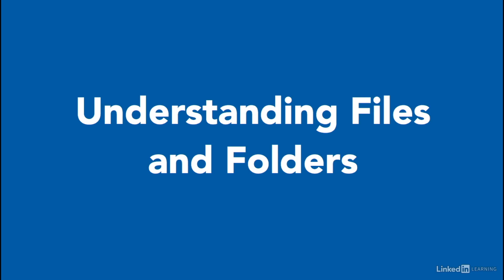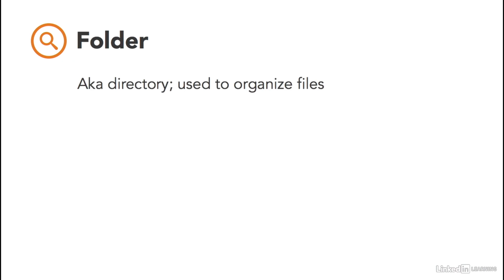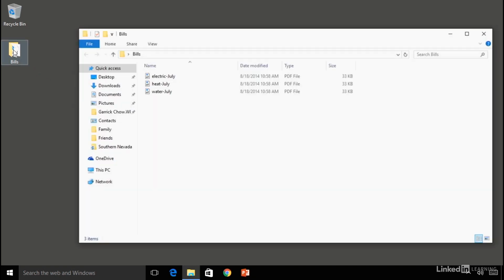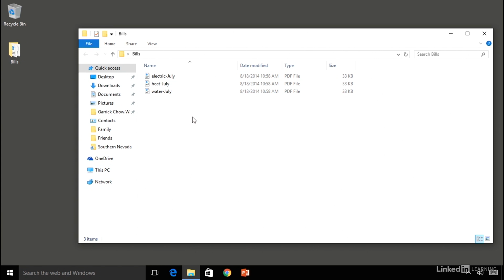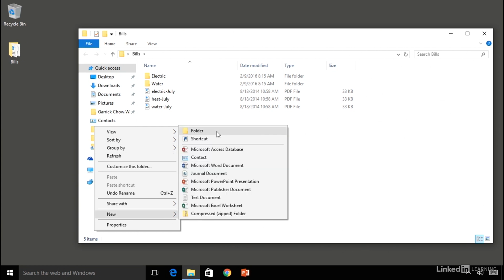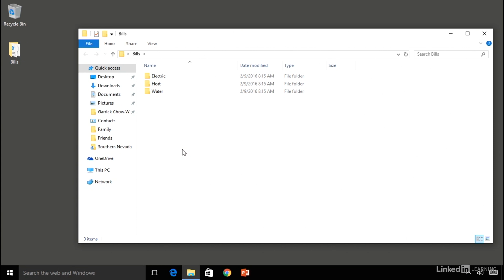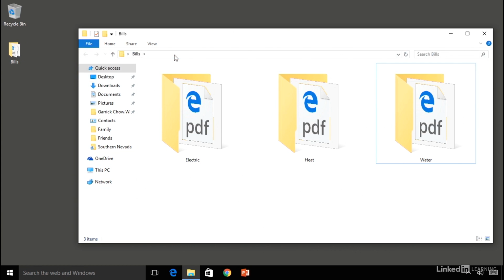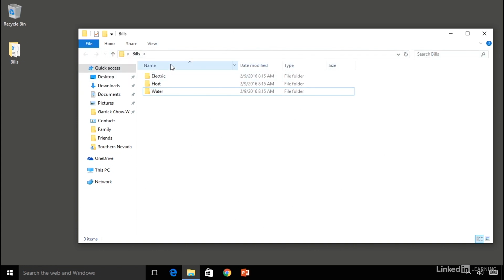449032 02 02 XR15 filesfolders